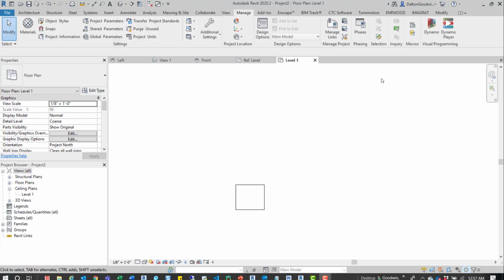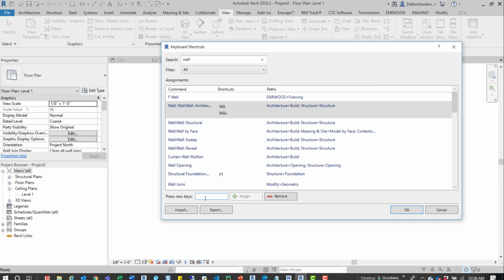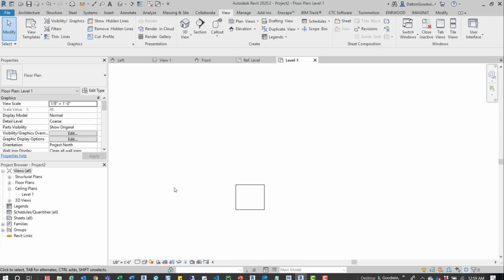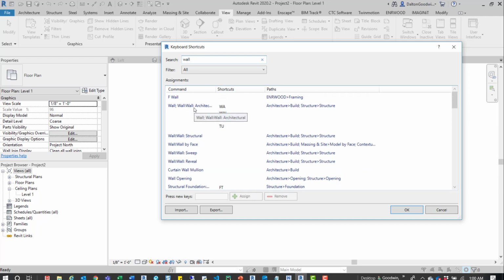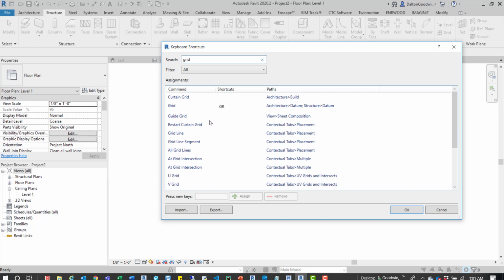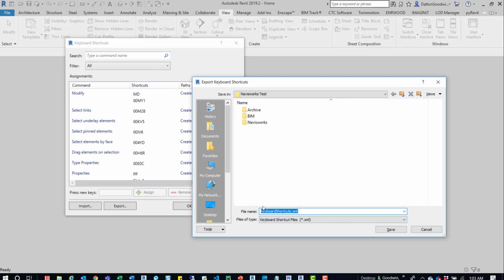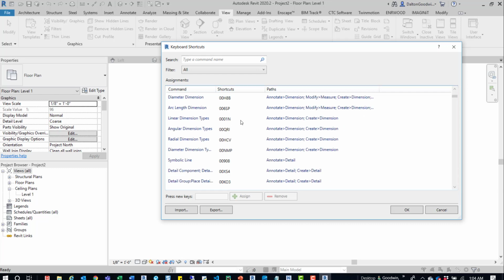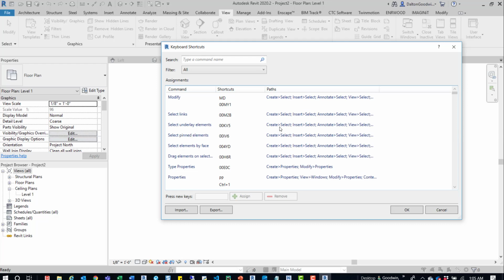Revit | Keyboard Shortcuts | BIM Coordination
Brief overview of vid:
Here we take a look at adding new keyboard shortcuts and how to use the dialog box to search for buttons.

Resources